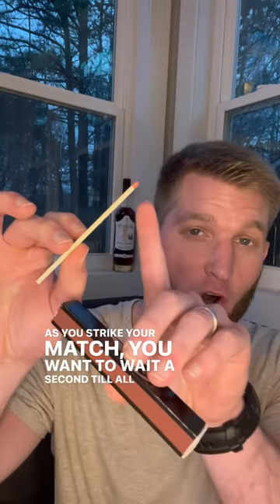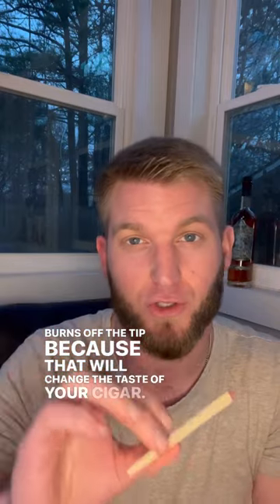Cigar 101: How to light a cigar with matches!